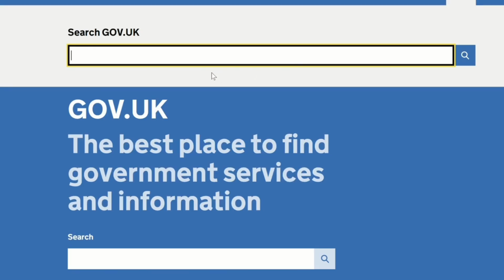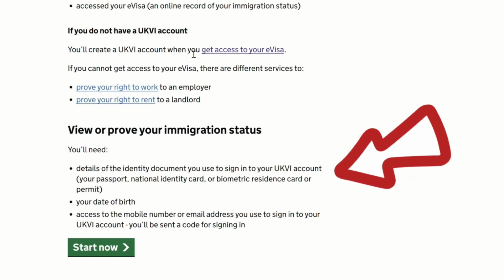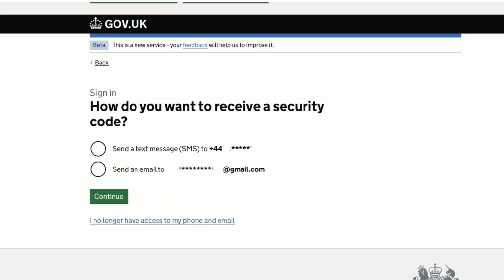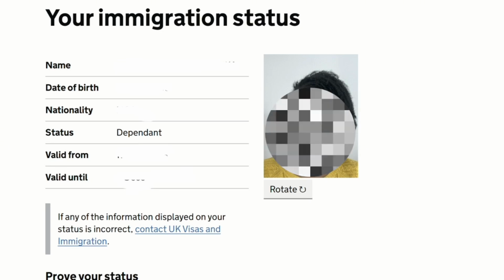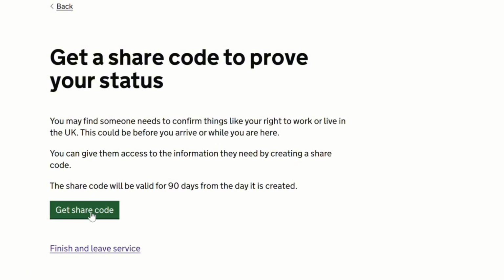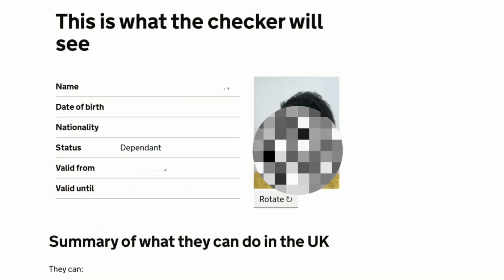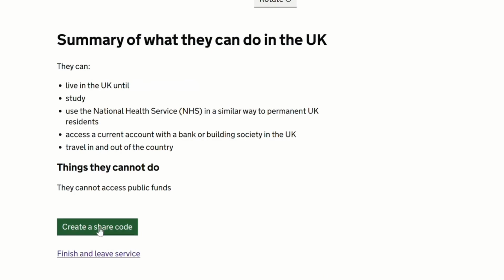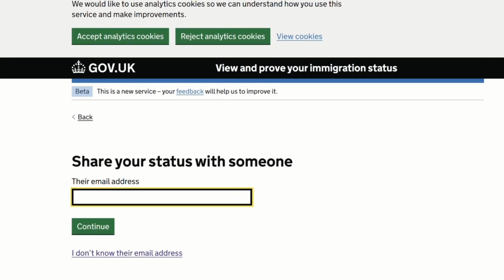EVisa Share Code to Prove Immigration Status: a Step By Step Guide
In this video, I share how to generate your share code to prove your immigration status from through eVisa.

Tips to help you navigate this application process.

It is very easy to do.

I am not an immigration advisor or consultant. Kindly do your own research and follow the guidance on the UK government website.

Cynthia
Cynthia Academy

Photo source: Pexels.com

Links to Sources:
gov.uk

EVISA | How to solve details don’t match, can’t scan BRP, QR code and lost BRP problems with eVISA

How to view your eVisa, Right to Work and Right to Rent share codes: Latest UK immigration rules

9 problems with UK eVisa and their solutions. Are you struggling with an eVisa application? Do this!

Under Section 107 of the Copyright Act of 1974, this video may contain copyrighted material used under the Fair Use doctrine for purposes such as criticism, comment, news reporting, teaching, scholarship, or research.

246 videos
987,411 views